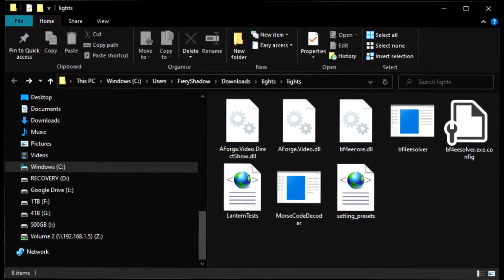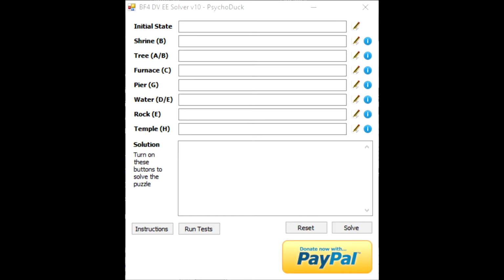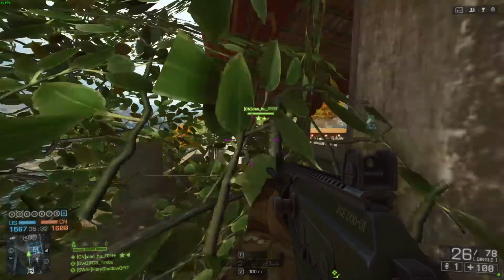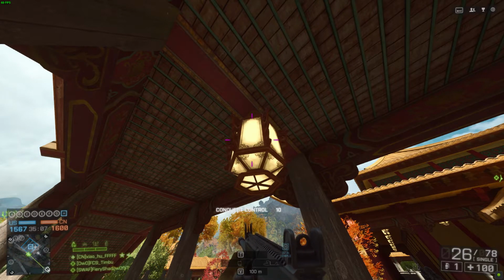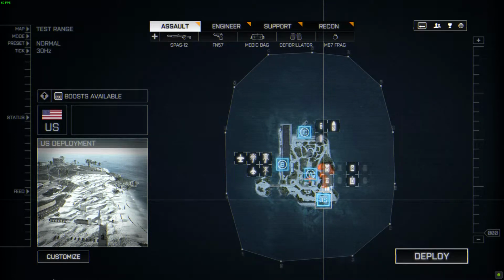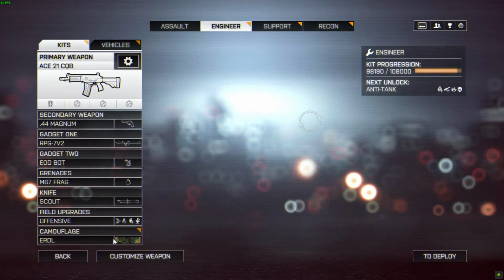I unlocked The DICE LA camo in 2021.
It was fun.